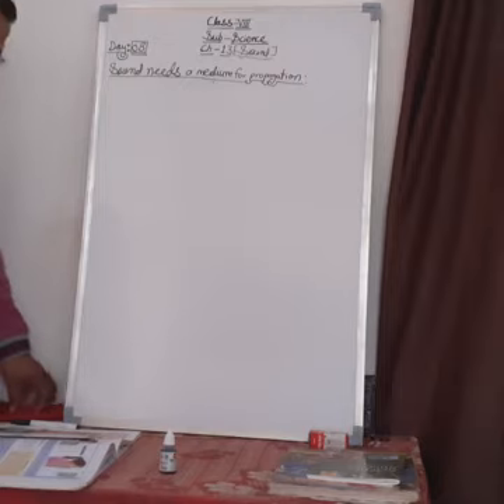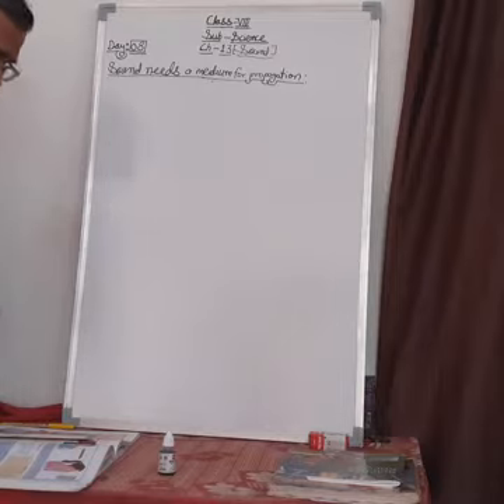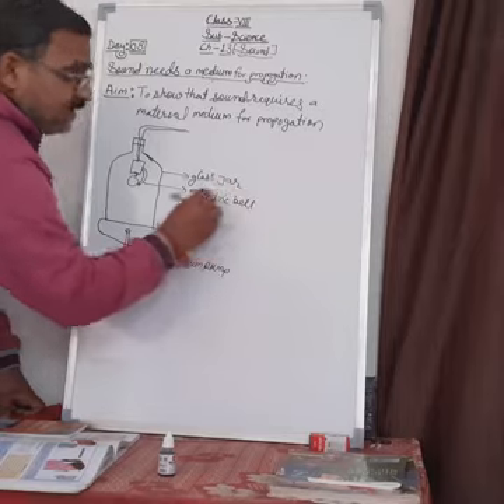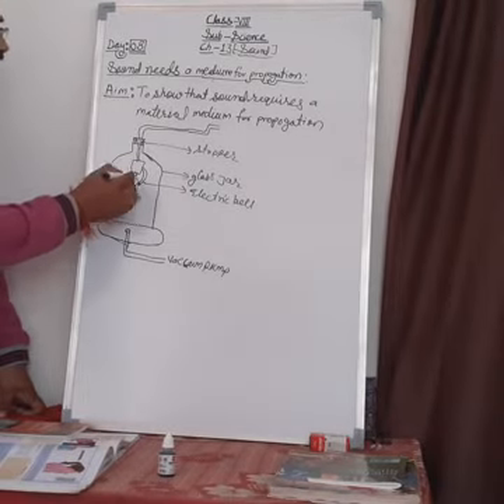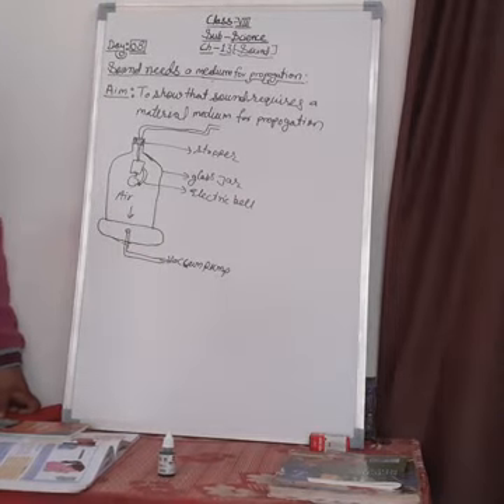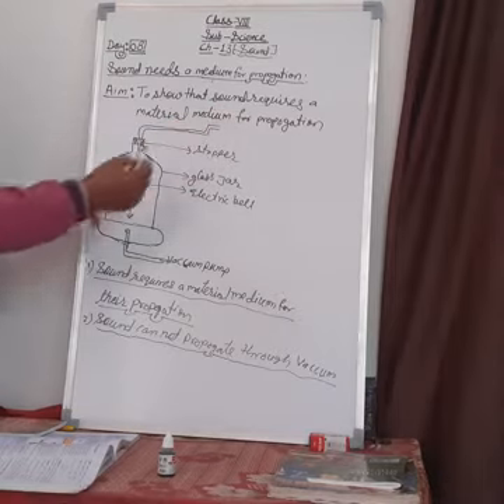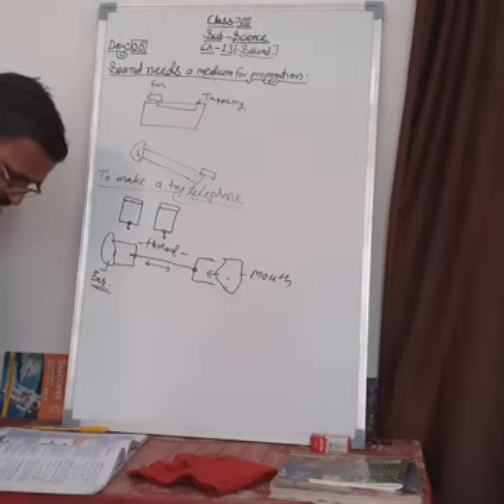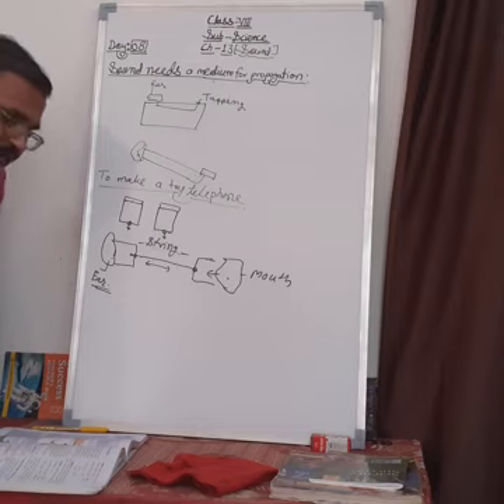Emmanuel Bundi| Science | Jan 21 | Dày 08 | Class 8 | Sound